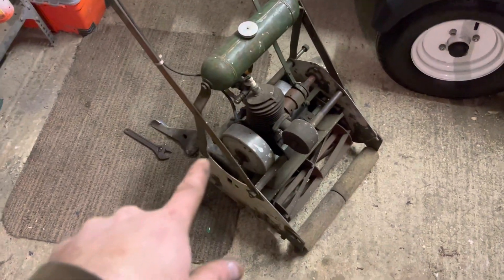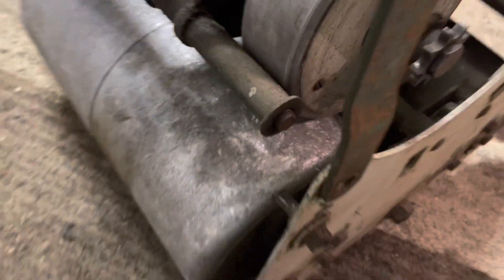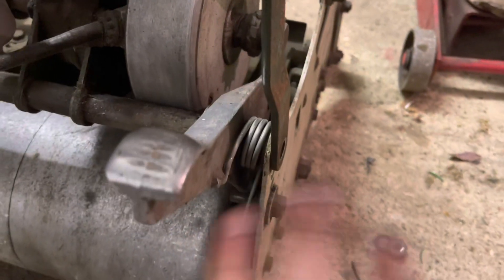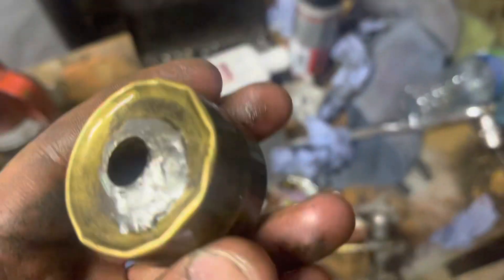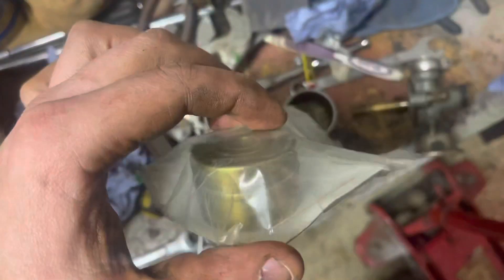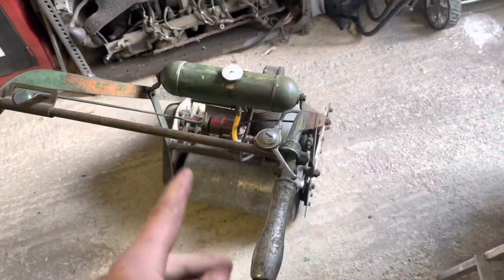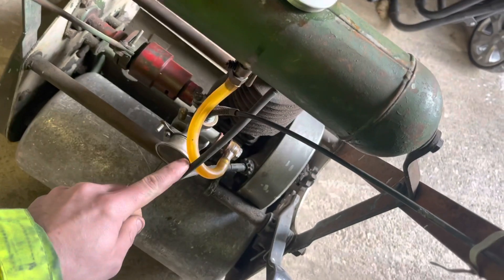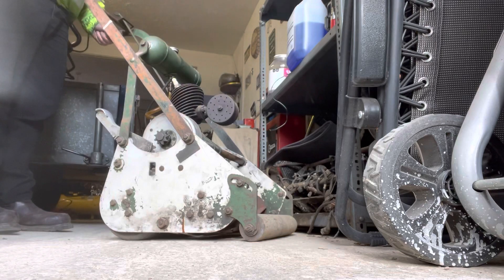ATCO lightweight 2 stroke Villiers kick start lawnmower project restoration part 2